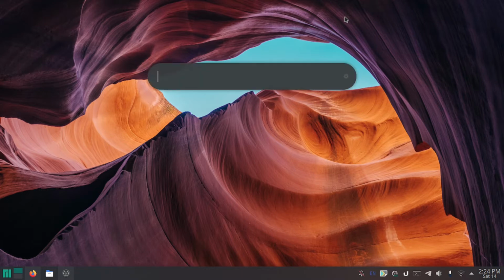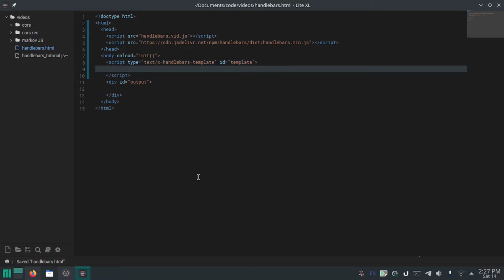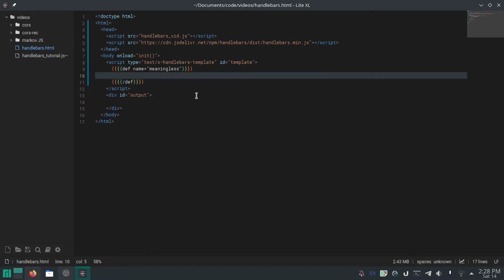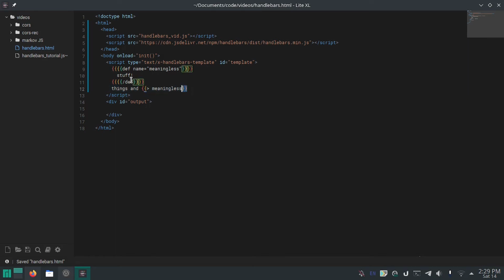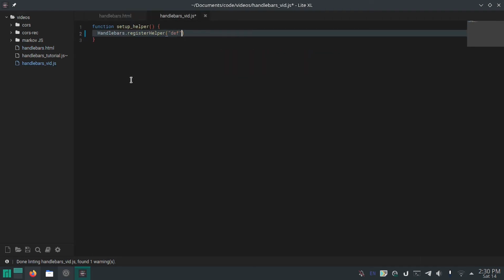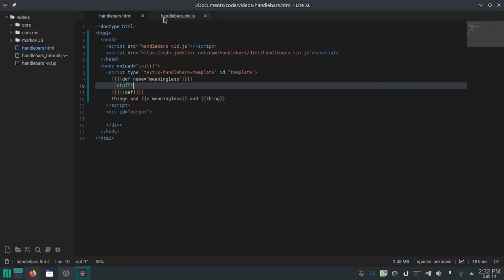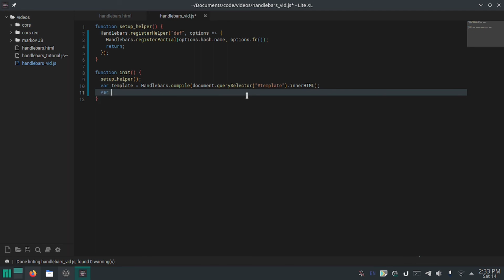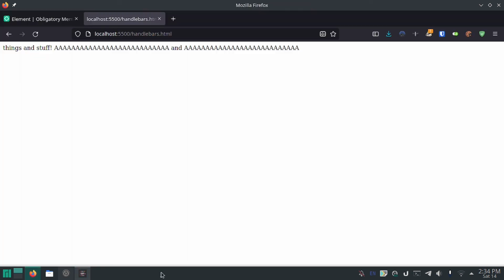How to Use Variables in Handlebars.js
Creating variables in Handlebars is a pretty useful thing you can do, and doing it is not very difficult.